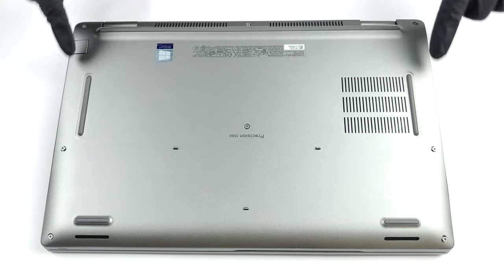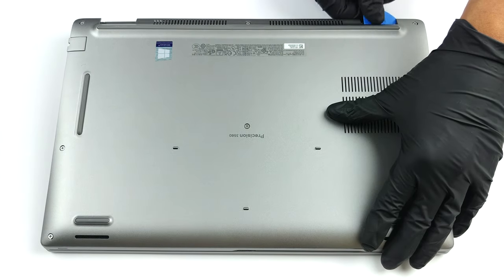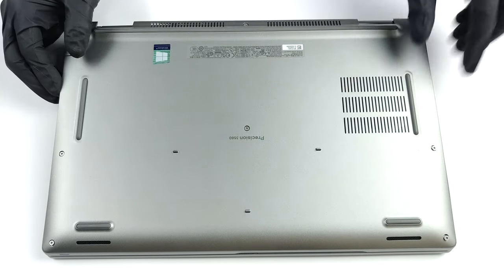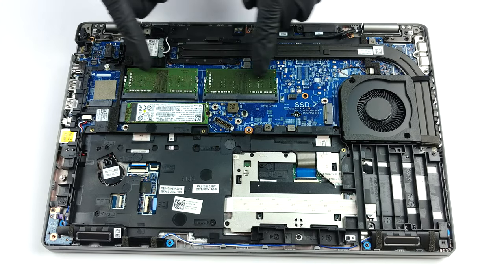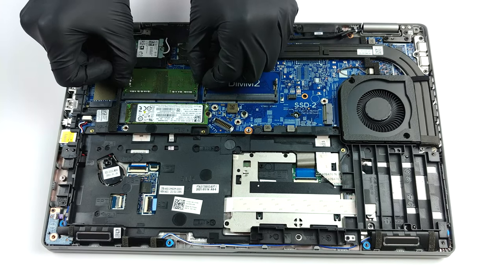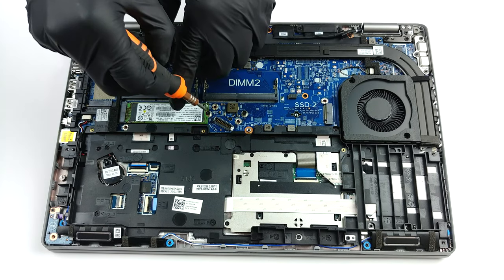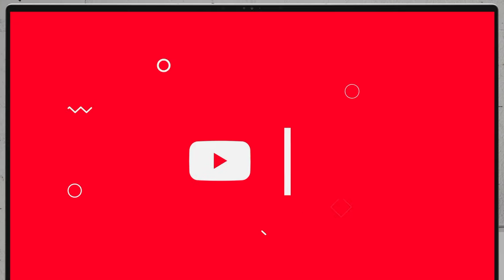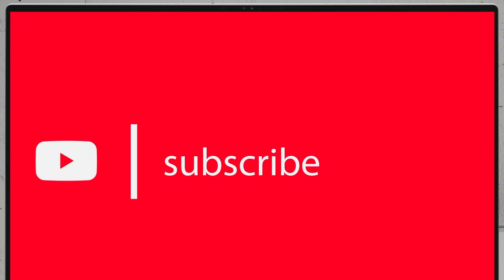🛠️ Dell Precision 15 3560 - disassembly and upgrade options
✅  LaptopMedia.com